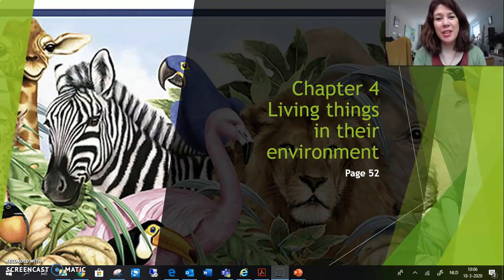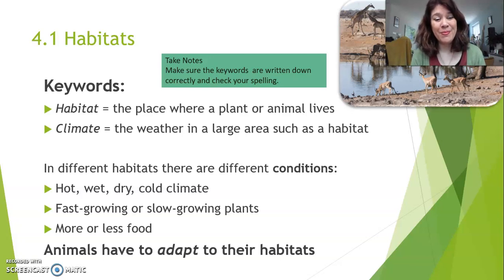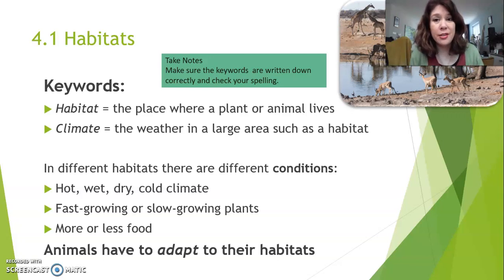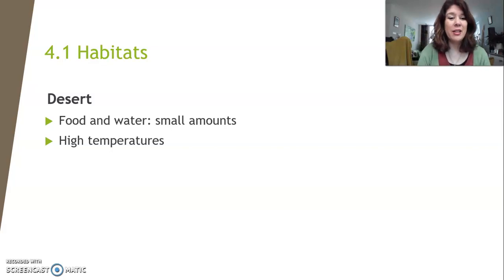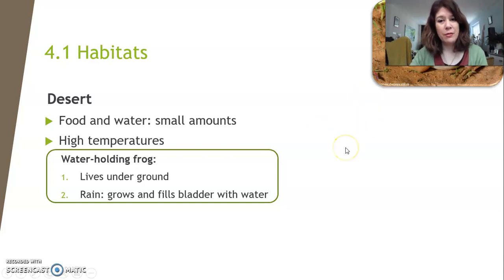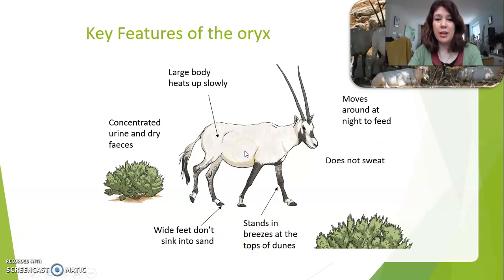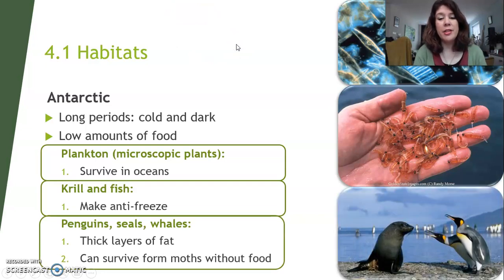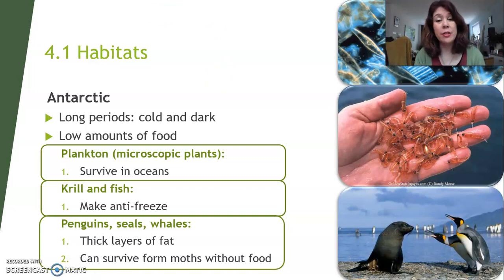1 M(H) Lesson 4 1 Habitats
In this lesson, you will learn about Habitats, wich is section 4.1 in your textbook.